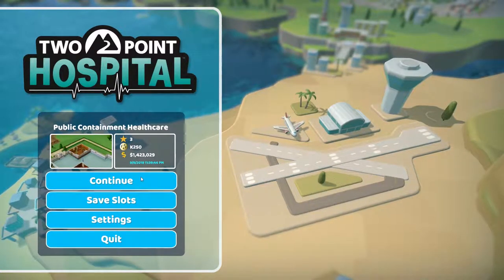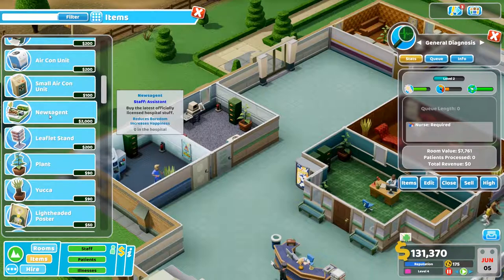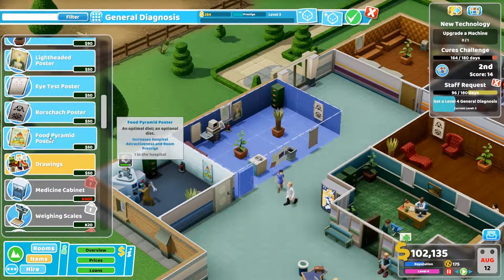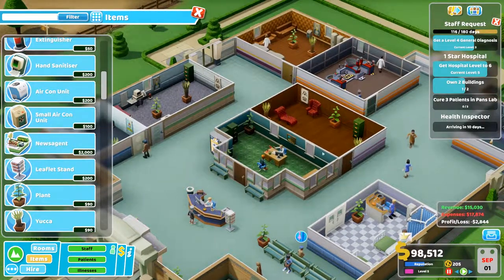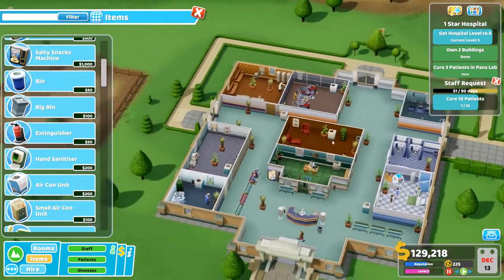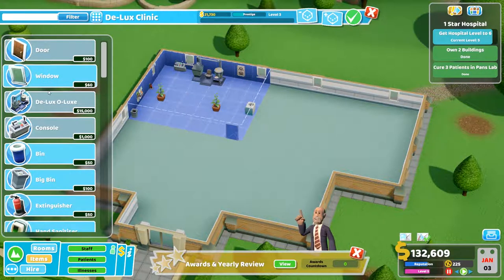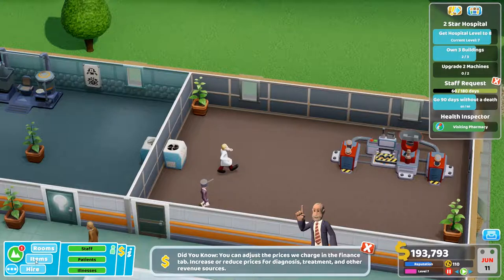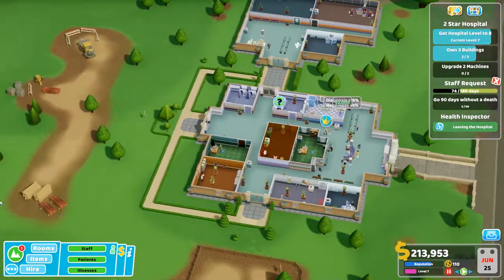Lower Bullocks Pandemic! |Two Point Hospital #4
Now onto Lower Bullocks! Starting to see Mock stars and Pandemics!
Oh no!